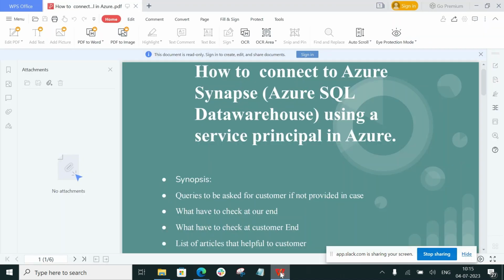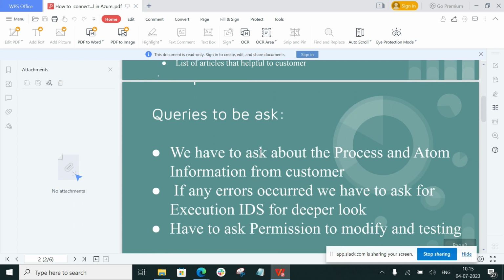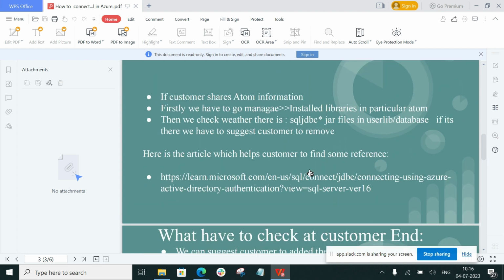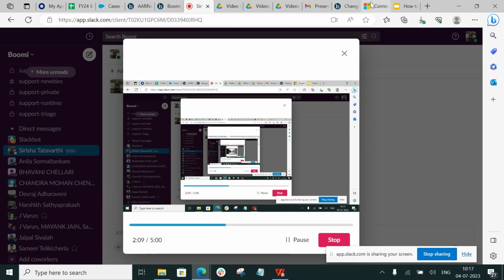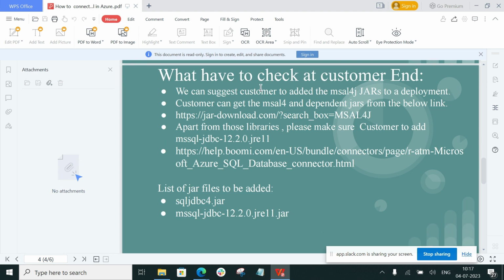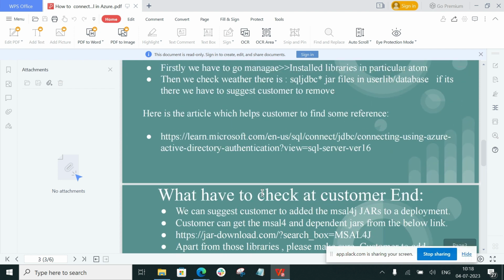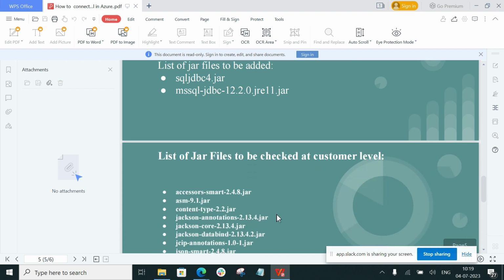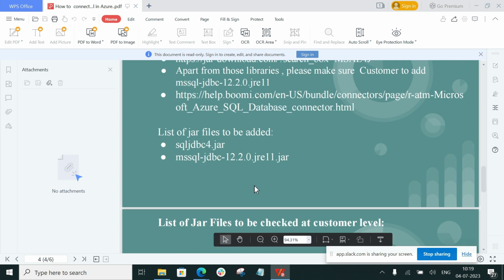How To Connect To Azure Synapse Azure SQL